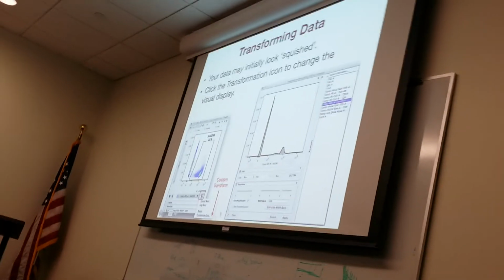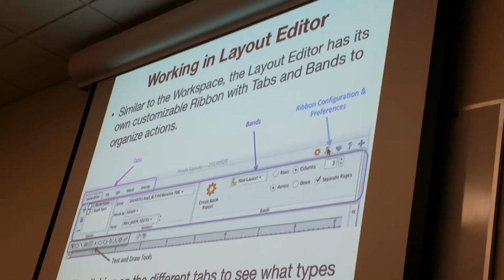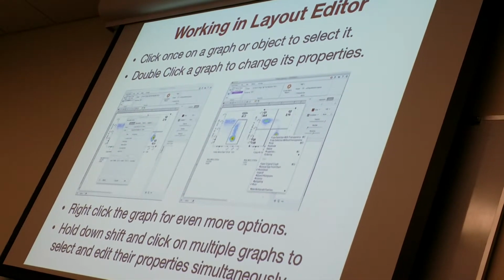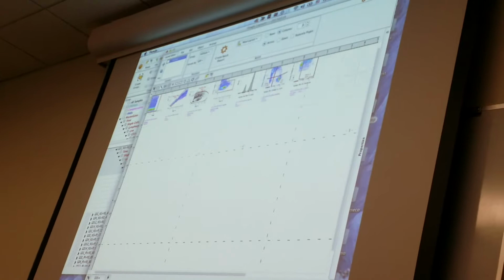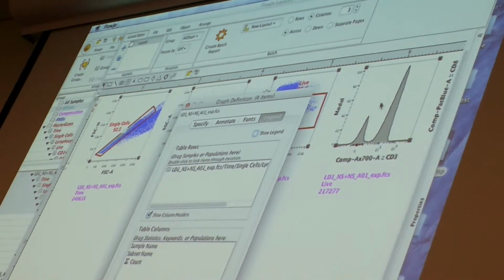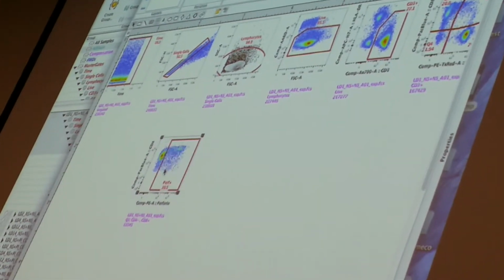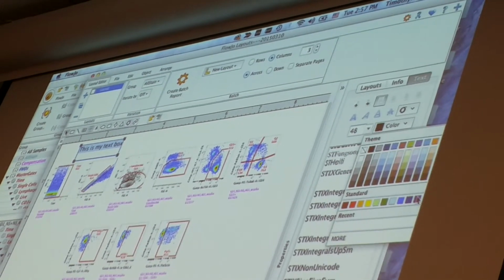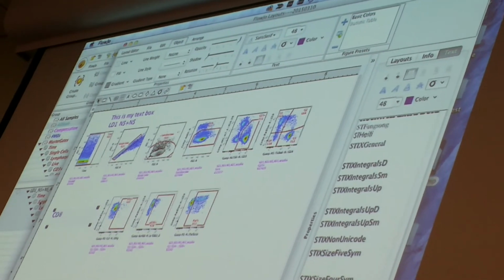20150310 144905 FlowJo 6